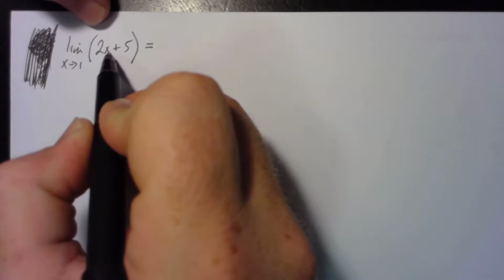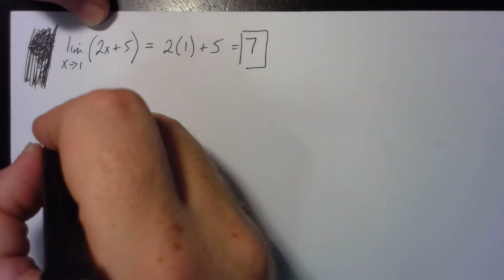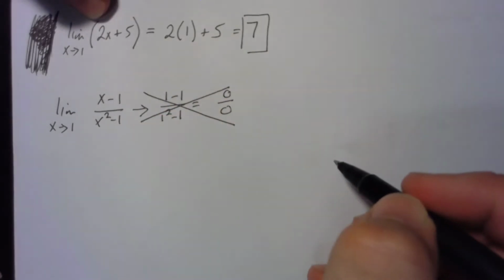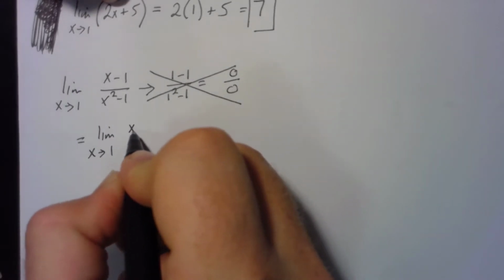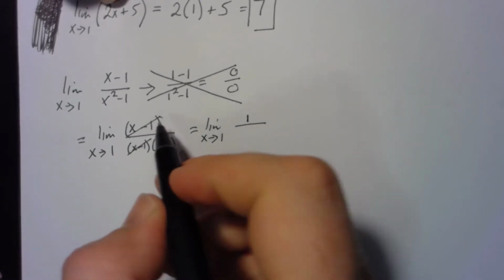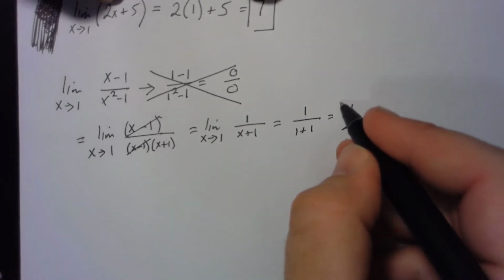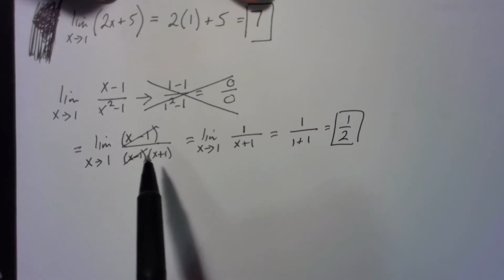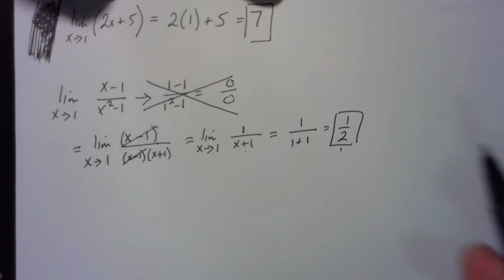5 Mth 263 V1 Analyitical Limits Basics